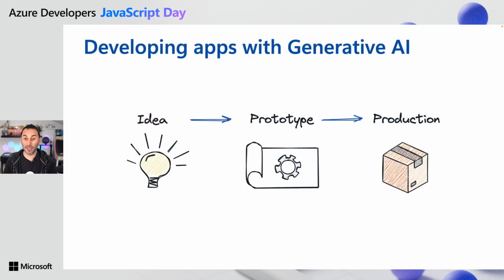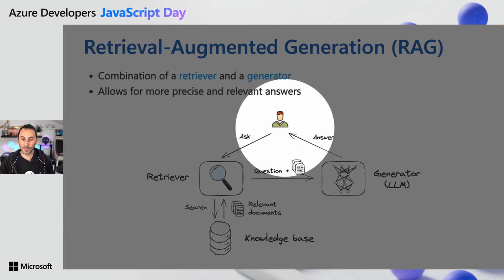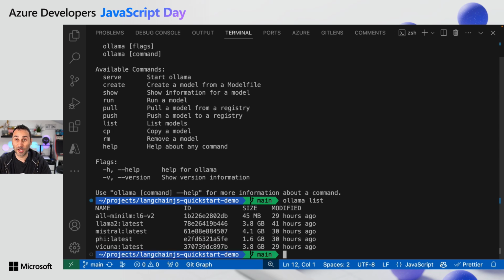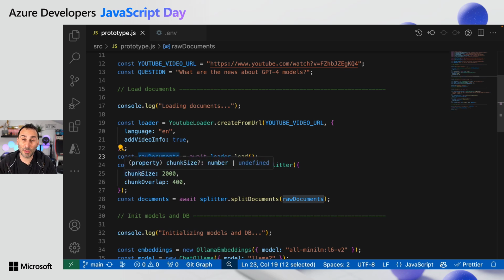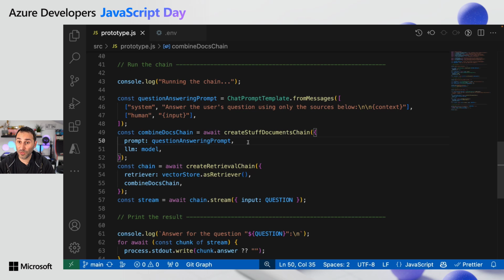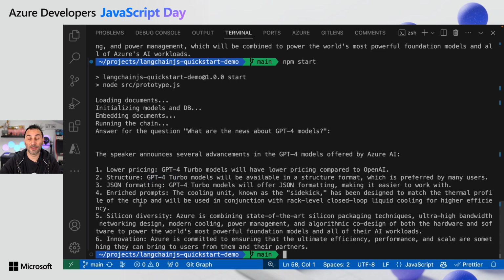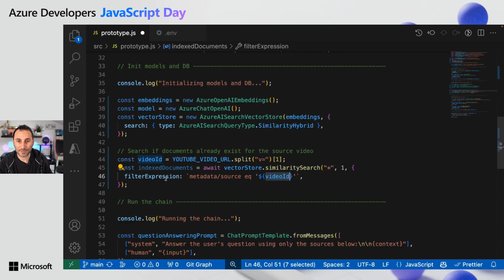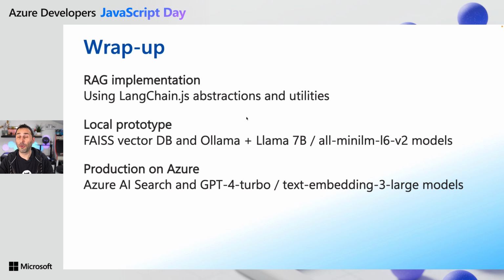LangChain.js + Azure: A Generative AI App Journey | JavaScript Dev Day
Discover the journey of building a generative AI application using LangChain.js and Azure. This talk will explore the development process from idea to production, focusing on a RAG-based approach for a Q&A system using YouTube video transcripts. We'll demonstrate how we built a local prototype using open-source models and Ollama, and its transition to Azure for production.

Chapters:
00:00 LangChain.js + Azure
00:22 Generative AI
00:47 LangChain.js Intro
02:00 Today's project
02:47 Retrieval-Augmented Generation (RAG) implementation
06:15 Demo
22:13 In summary
23:23 Resource links

Featuring: Yohan Lasorsa, Senior JavaScript Developer Advocate